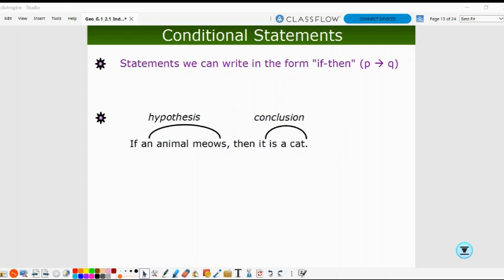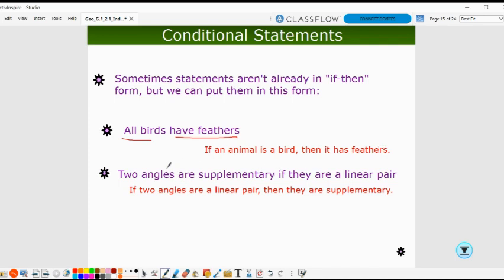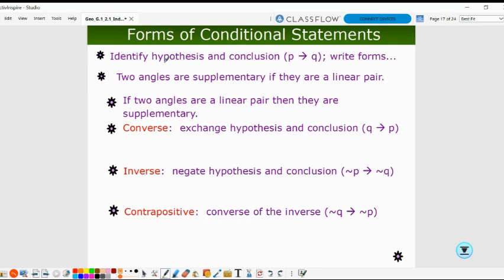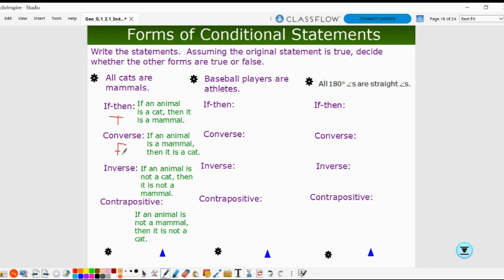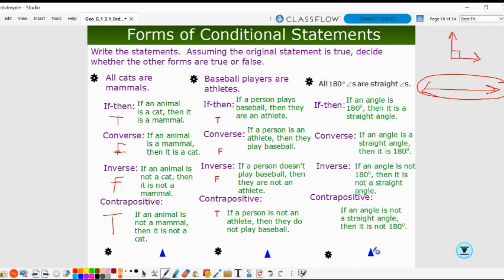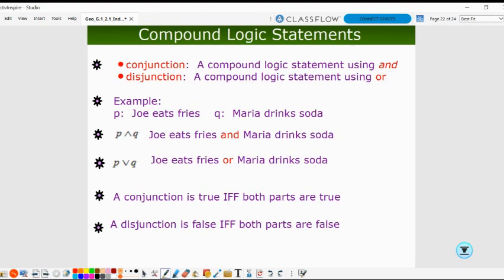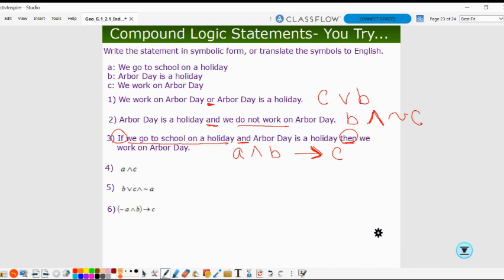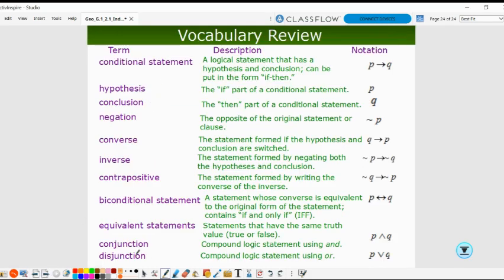Geometry Logic Conditional Statements